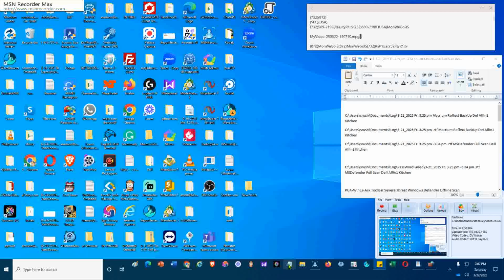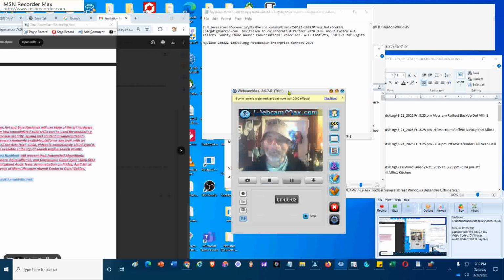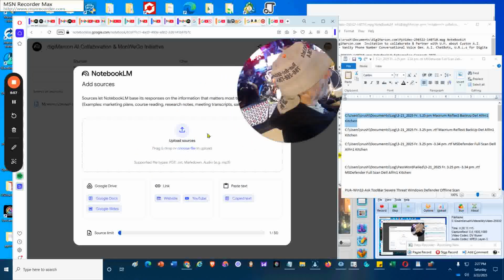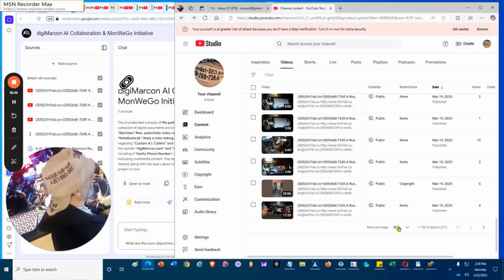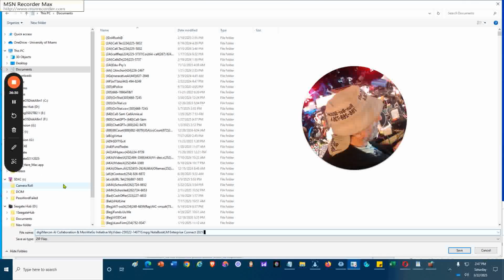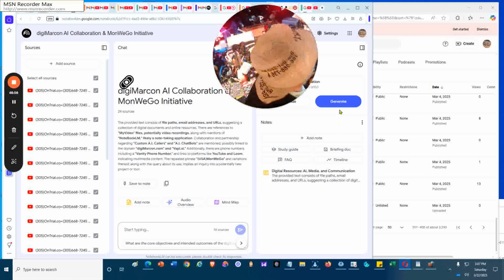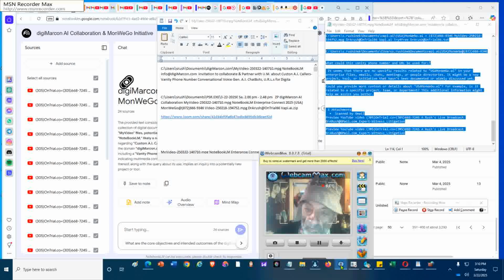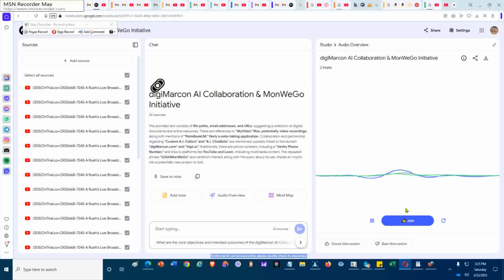(305)OnTrial.co=(305)668-7245 A Rush's Live Broadcast _Expert-Witness_Litigation